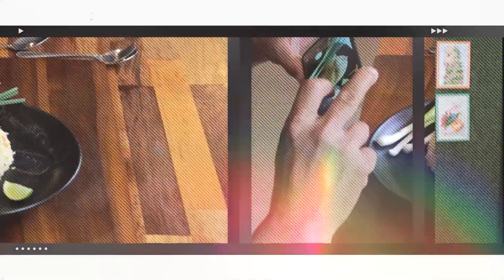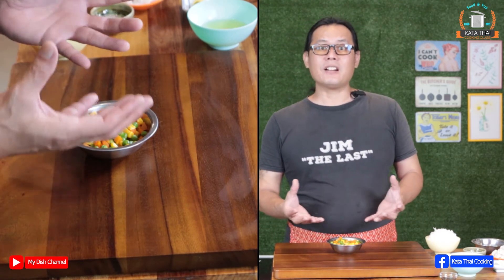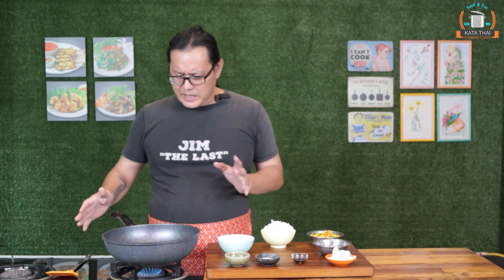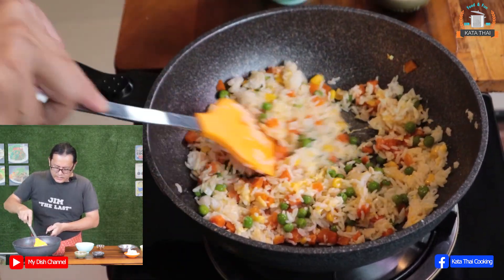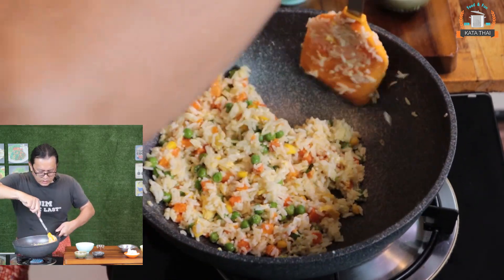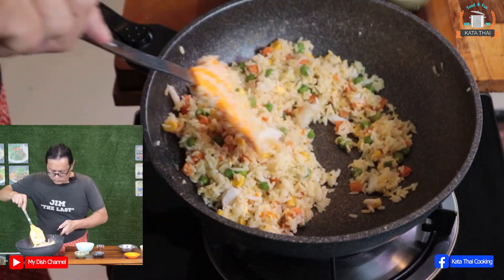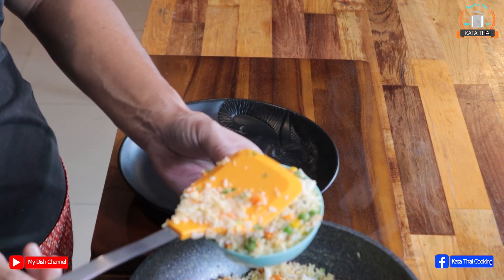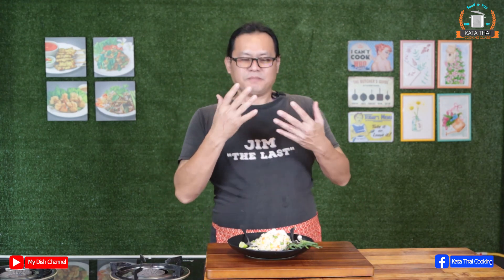Chinese Fried Rice With Crab My Dish Channel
This VDO will show you step by step how to make Chinese Fried Rice with crab.

Here are what you need to prepare: (1 Serve)
•Seasoning sauce                  1 tablespoon
•Egg                                          1 egg
•Salt                                           a pinch
•Peas, Carrot, Corn                as you like
•Meat (Crab, Pork, Chicken, Beef, or Shrimp) 50 gram
•Sliced Spring Onion               2-3 Tablespoons

Facebook Fanpage: Kata Thai Cooking Class by Sally and Jim

Kata Thai Cooking Class @ Phuket, Thailand
1/3-5 Patak Rd., Karon, Muang Phuket, Phuket, Thailand 83100